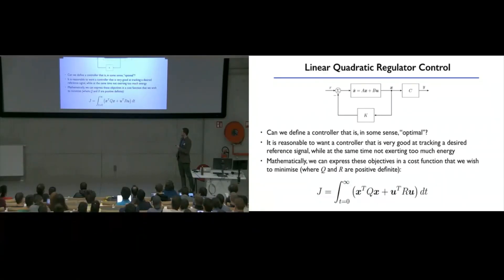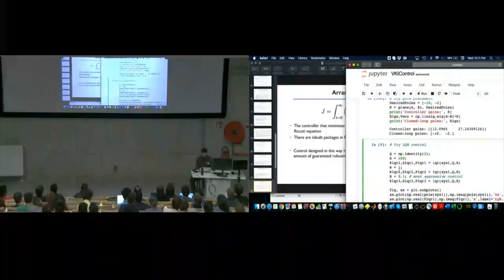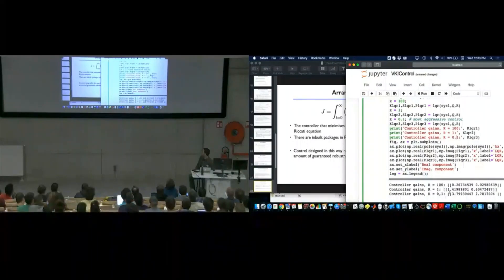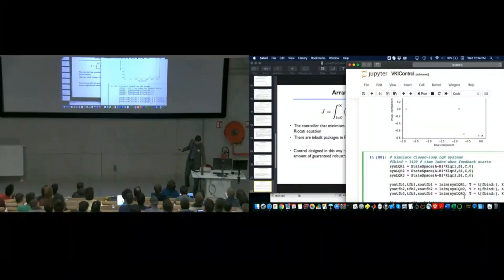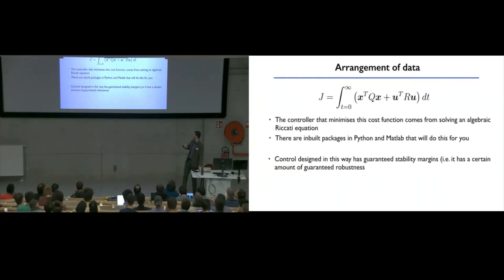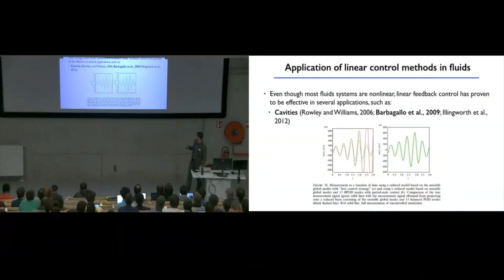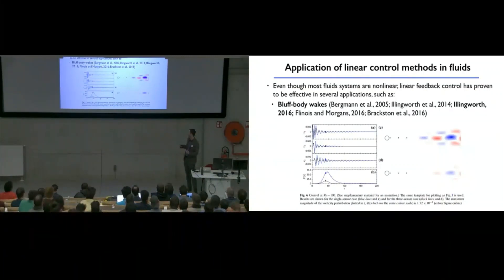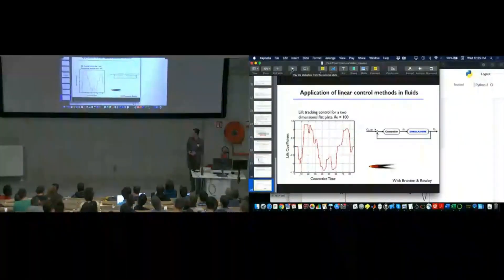Linear Dynamical Systems and Control (Prof. Scott Dawson) – Part 3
This lecture was given by Prof. Scott Dawson, Illinois Institute of Technology, USA in the framework of the von Karman Lecture Series on Machine Learning for Fluid Mechanics organized by the von Karman Institute and the Université libre de Bruxelles in February 2020. This lecture introduces a suite of ideas and tools from linear control theory, which can be used to modify the behavior of linear dynamical systems using feedback control. We use a simple example problem to motivate these methods, and to demonstrate explicitly how they can be applied. The system that we focus on in a linearization of unstable fluid flow over a bluff body. We start with a very brief review of linear systems in the time and frequency domain, before introducing our the example system, and embarking on a journey through different approaches to control it. In particular, we introduce proportional, integral and derivative (PID) control, pole placement, and full state linear quadratic regulator (LQR) optimal control. Due to the breadth of topics covered (which might typically take one or several semester-long courses to cover), we are not able to provide a full theoretical background behind each method, but focus on the main ideas and practical implementation of these methods. We also briefly discuss further extensions and applications of linear control theory.